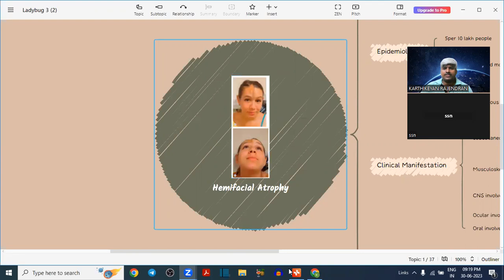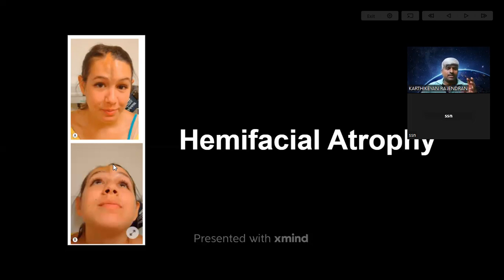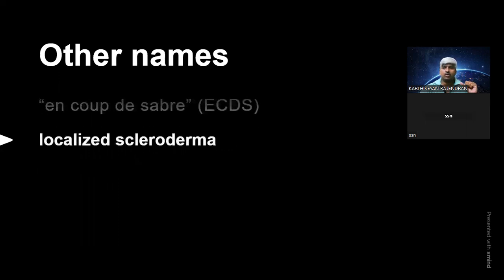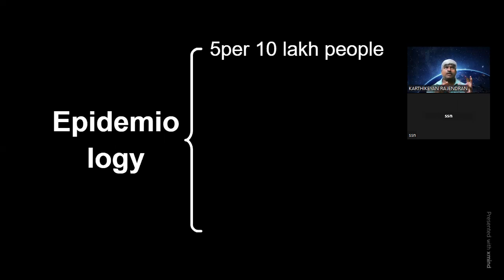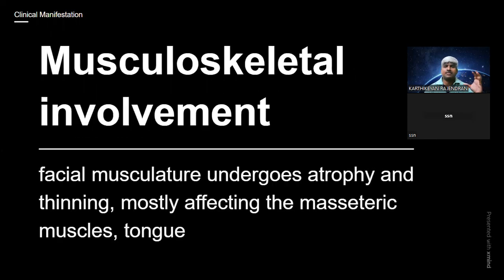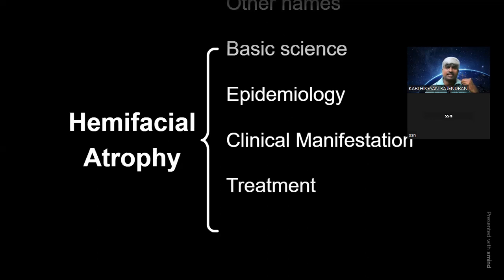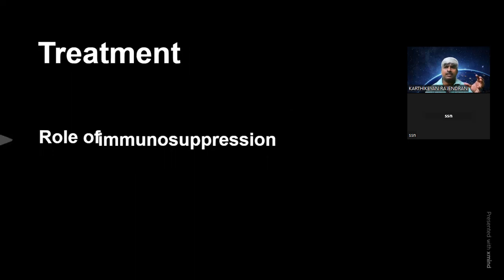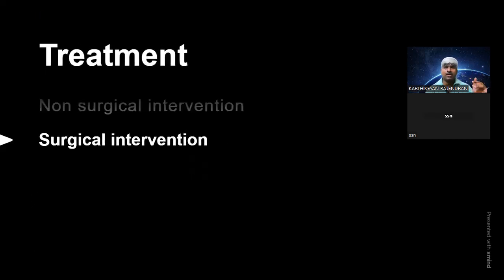Parry Romberg syndrome/Hemifacial Atrophy syndrome